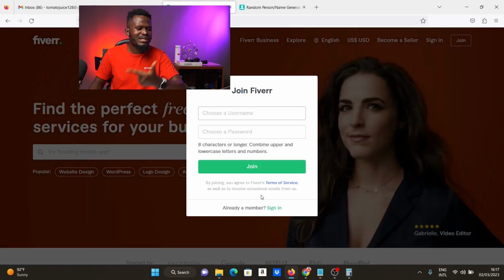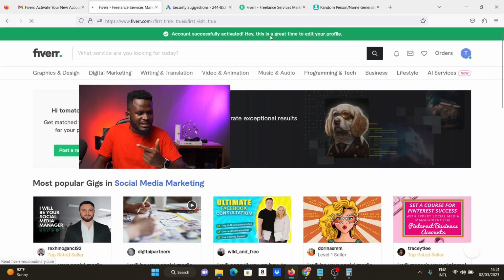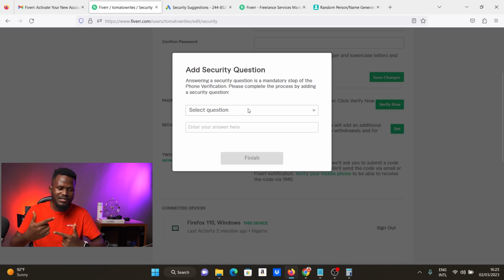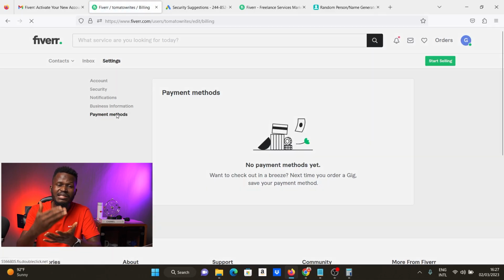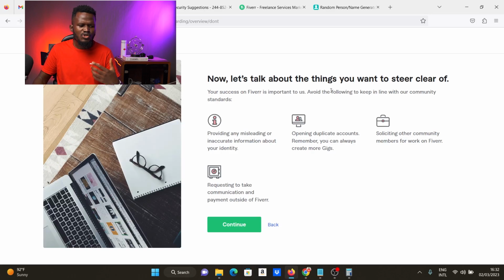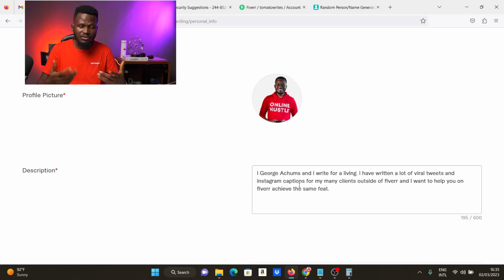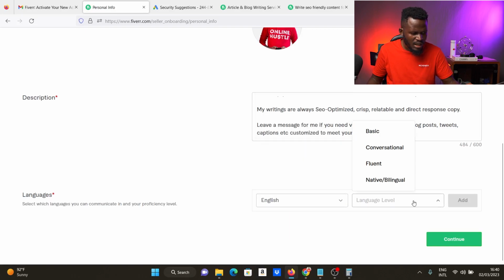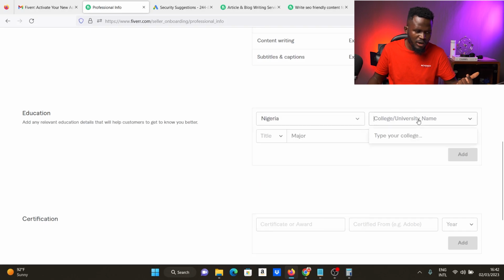How To Create A Fiverr Seller Account 2025 | Fiverr Tutorial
In this Fiverr tutorial video, I will be showing you exactly How To Create A Fiverr Seller Account, you will learn step-by-step instructions on how to create your own Fiverr seller account. Whether you're a freelancer, entrepreneur, or looking to earn some extra cash, Fiverr is a great platform to showcase your skills and services.

You will start by visiting the Fiverr website and selecting "Join". From there, you will be prompted to sign up with your email and password. After creating your account, you will be directed to a page where you can fill in your personal and professional information, such as your name, profile picture, and the services you offer.

How to create a Fiverr account as a seller
verify your email on Fiverr
verify and activate your phone number on Fiverr
setup your Fiverr seller profile
etc

In my next video on the Fiverr tutorial series, you will learn how to create your gig, which is essentially a service that you offer on Fiverr. You will be shown how to write a catchy gig title and description, and set a price for your service. You will also learn about Fiverr's gig packages, which allow you to offer different tiers of your service at different prices.

Finally, you will be shown how to optimize your profile and gig to increase your chances of being discovered by potential clients. You will learn about Fiverr's search algorithm and how to use keywords to improve your search ranking.

By the end of the series, you will have all the knowledge you need to create a successful Fiverr seller account and start earning money from your skills and services. So grab a pen and paper, and let's get started!